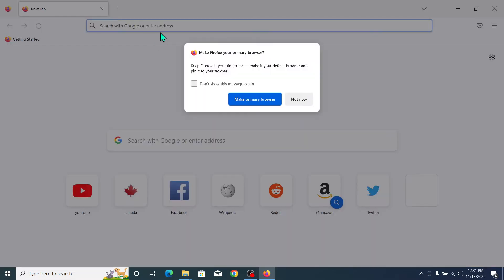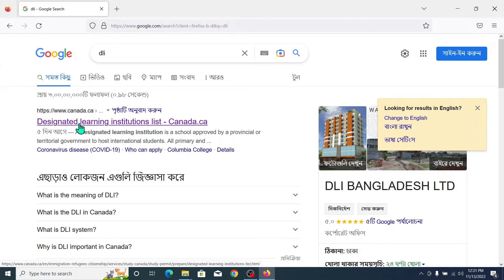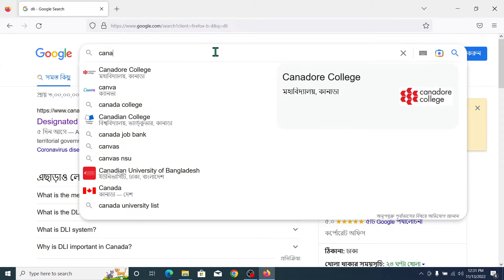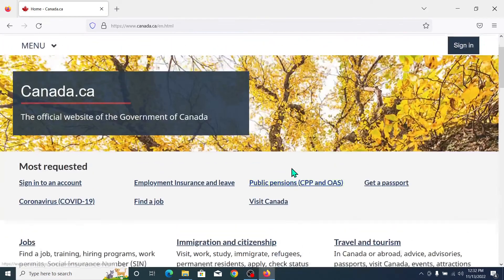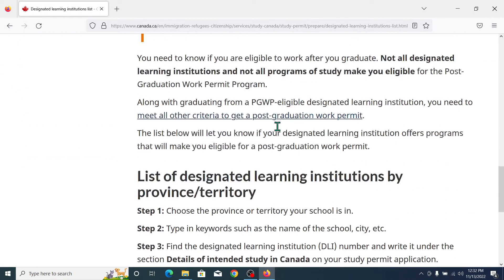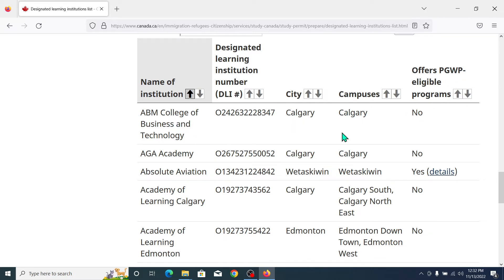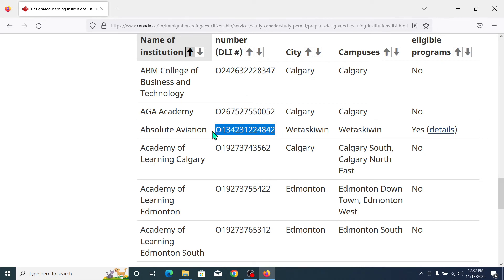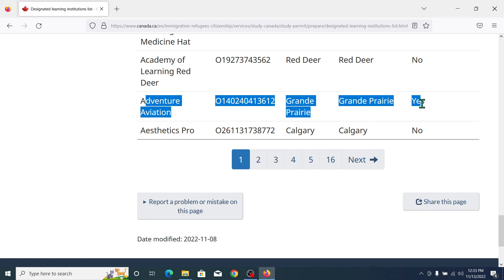Don't Apply To These Colleges In Canada. Study in Canada | Your Work Permit Will Be Rejected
Don't Apply To These Colleges In Canada. Study in Canada | Your Work Permit Will Be RejectedT